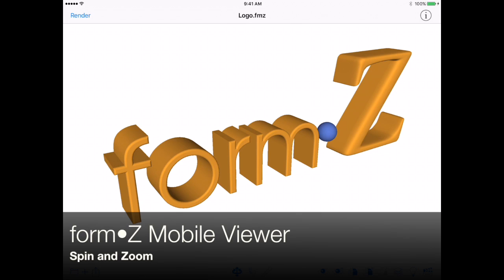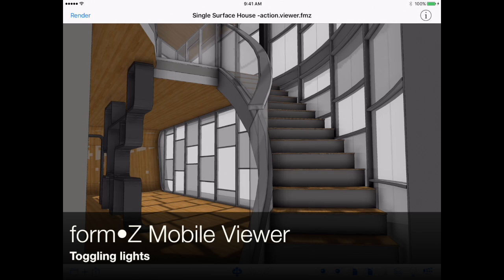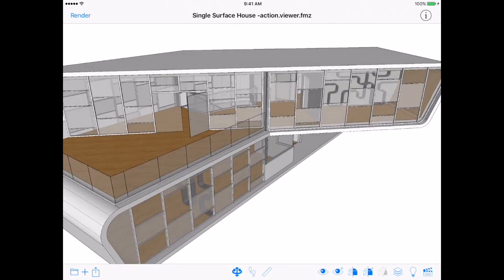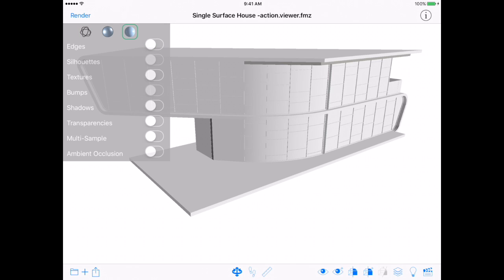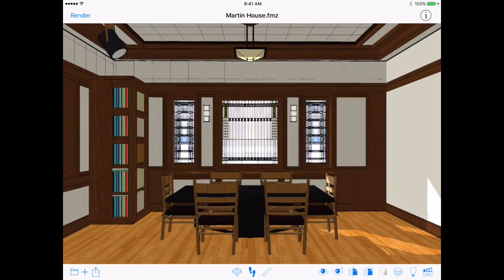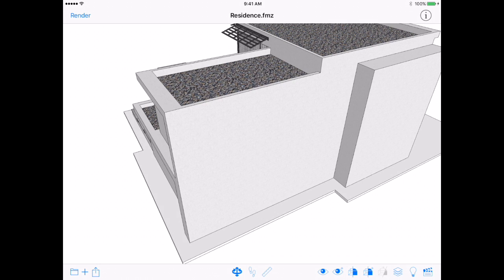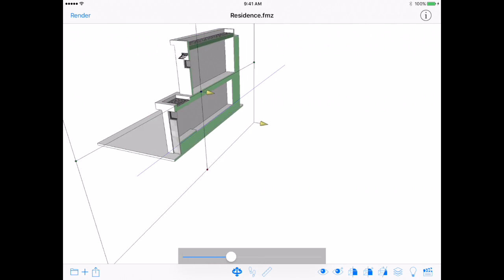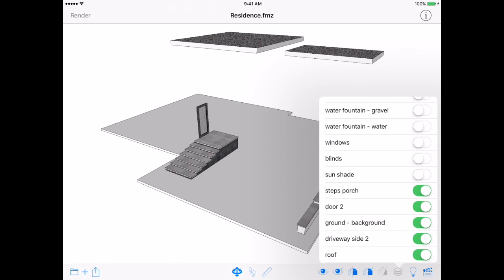form•Z Mobile Viewer on iPad Air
This app is a great tool for sharing your designs with colleagues and clients. form•Z mobile viewer opens native form•Z files from form•Z pro, form•Z jr, form•Z free and form•Z Student Edition (v7.0 or later) and displays them in real time interactive interface. You can recall saved views and scenes to quickly show your project from various vantage points and design alternatives. The form•Z interactive clipping planes create real time sections to reveal the interior spaces of your design. The measure tool displays accurate distances within the model. The app also includes control for layers and lights.

Features:
• Opens .fmz files from form•Z pro, form•Z jr, form•Z free, and form•Z Student Edition (v7.0 and later).
• 3 Rendering modes: Wireframe, Shaded Work and Shaded Full.
• Shaded Work includes silhouettes, textures and transparencies.
• Shaded Full includes shadows, textures, transparencies, bump maps, multi sampling and ambient occlusion.
• Interactive view navigation.
• Interactive real time sectioning (clipping planes).
• Recall saved clipping planes.
• Recall saved views created in form•Z.
• Create new views.
• Recall scenes created in form•Z.
• Turn layers on and off.
• Measure distances.
• Interactive model walkthrough.
form•Z mobile viewer requires iOS 9.3 and one of the following:
•iPad: Pro (12.9-inch), Pro (9.7-inch), Air, Air 2, mini 2, mini 3, mini 4.
•iPhone: 5s, 5se, 6, 6 Plus, 6s, 6s Plus.
•iPod: touch (6th gen).